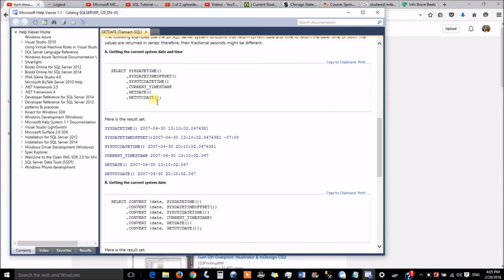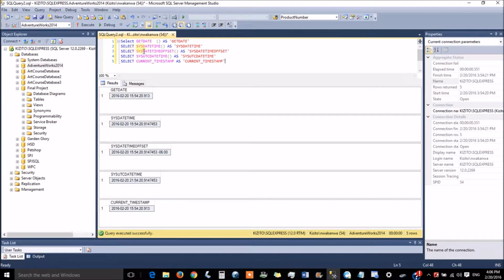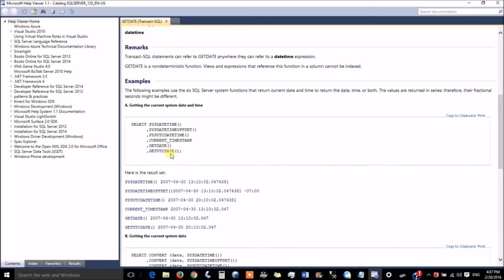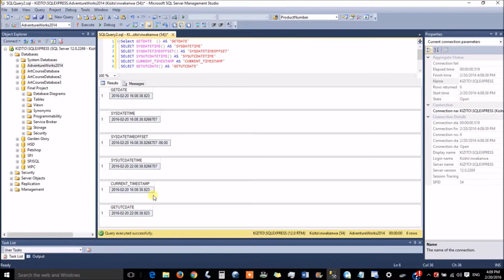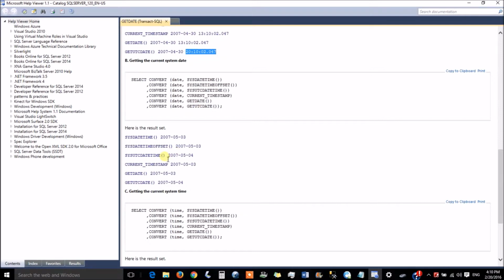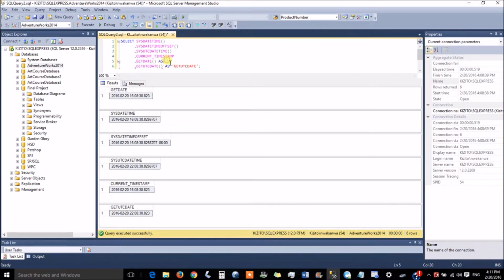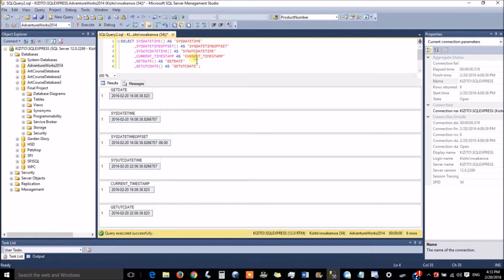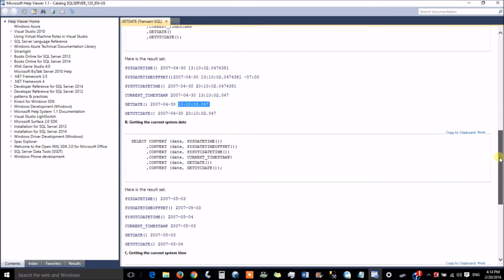Getdate Function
SELECT SYSDATETIME()
      ,SYSDATETIMEOFFSET()
      ,SYSUTCDATETIME()
      ,CURRENT_TIMESTAMP
      ,GETDATE()
      ,GETUTCDATE();